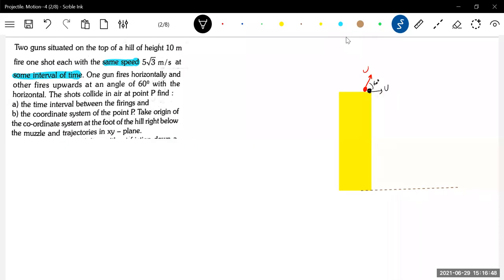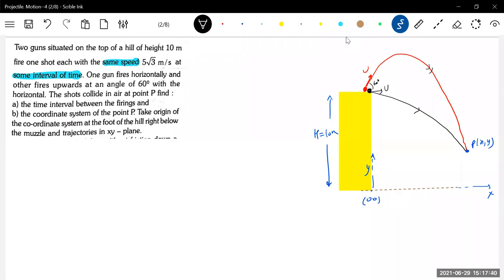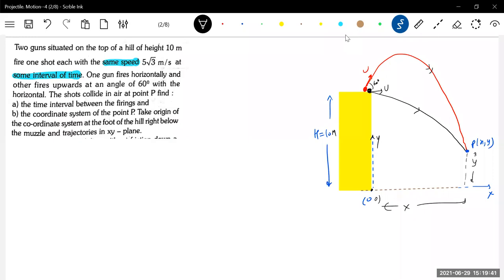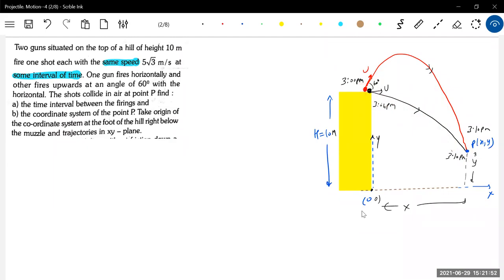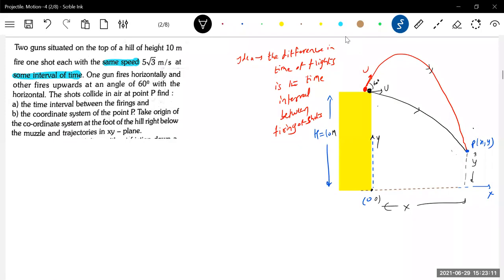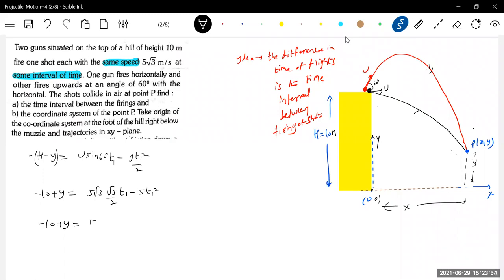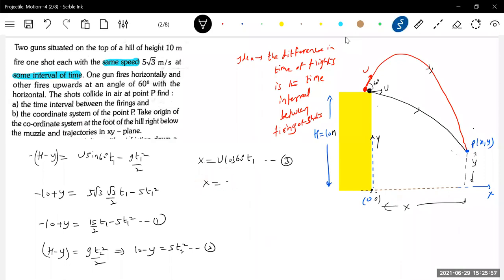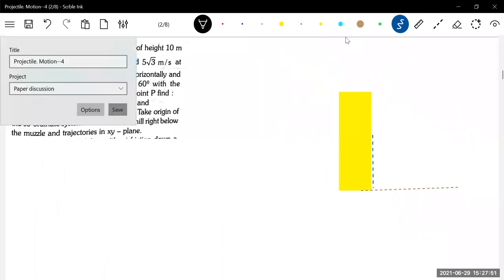21) Physics| Projectile motion JEE Adv | Two guns situated at the top of a hill of height 10 m,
fire one shot each with the same speed of 5 3​  ms −1  at some interval of time. One gun fires horizontally and other fires upwards at an angle of 60 0  with the horizontal. The shots collide in mid air at the point P. Taking the origin of the coordinate system at the foot of the hill right below the muzzle, trajectories in x-y plane and g=10 ms −2  then | Physics | Kinematics | Projectile motion Problems class 11 |